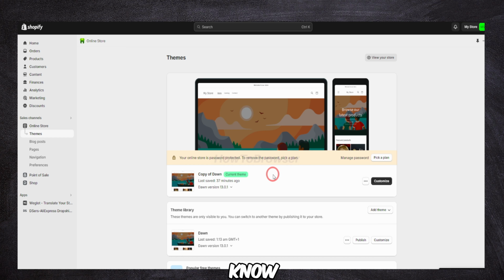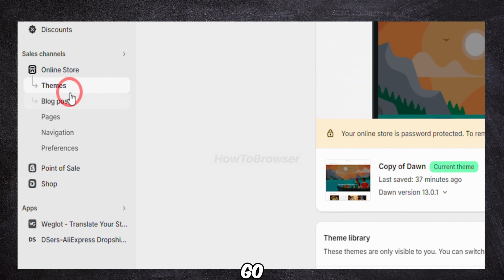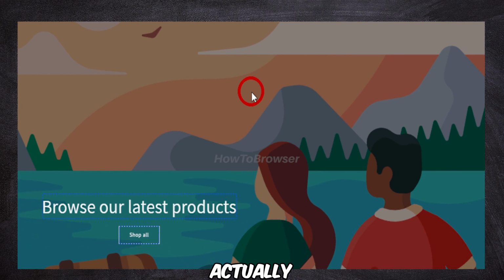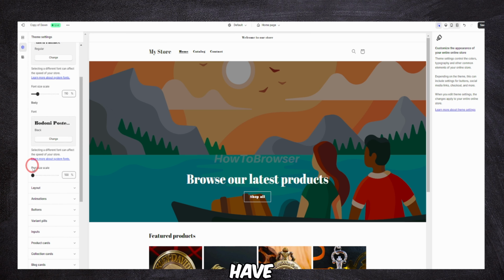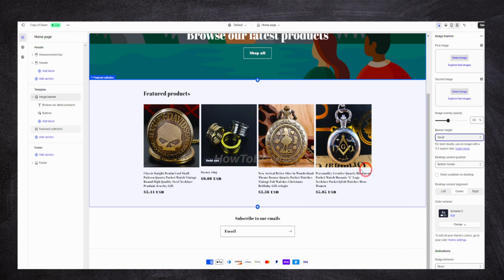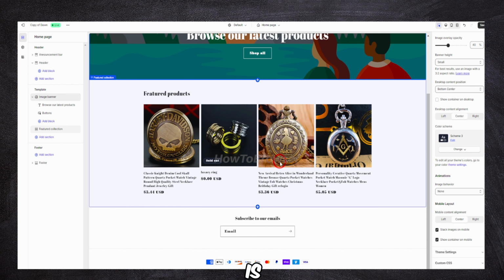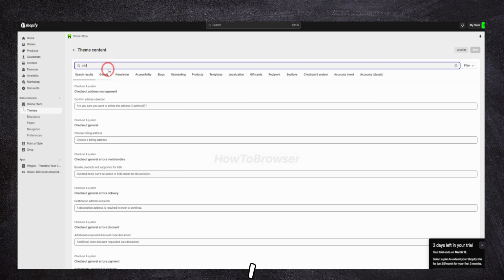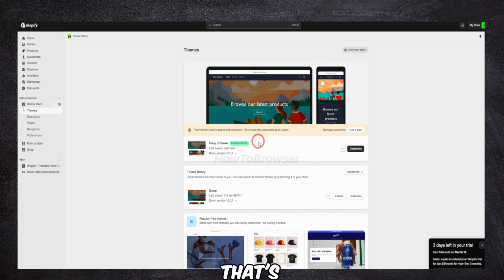Shopify Tutorial How to Change Font in Shopify (UPDATE 2024)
In this video I'm gonna show you How to Change Font in Shopify Learning this can help you start your own shopify business build the e-commerce business, but this is just the basics but starting with this can help you to learn shopify.